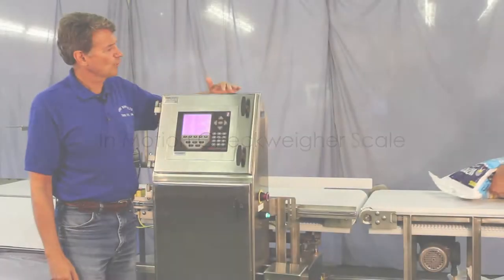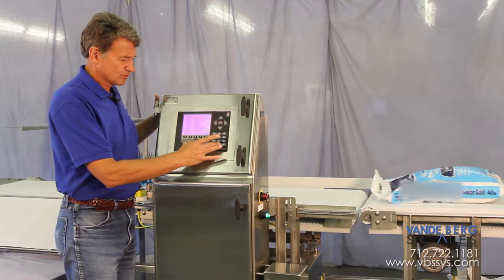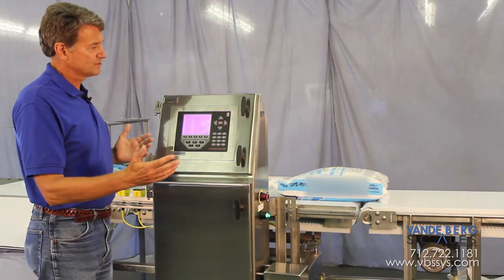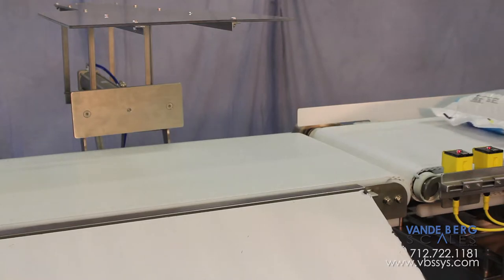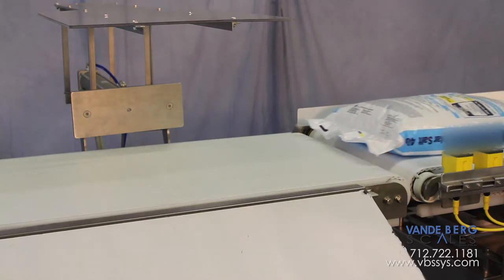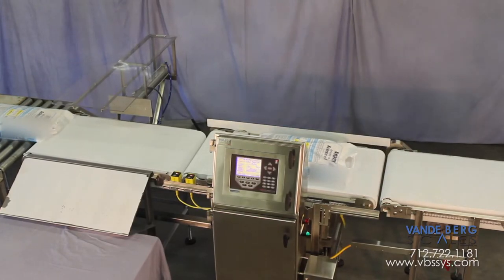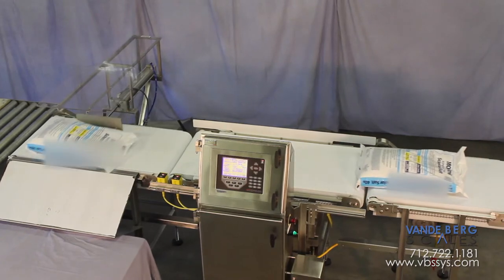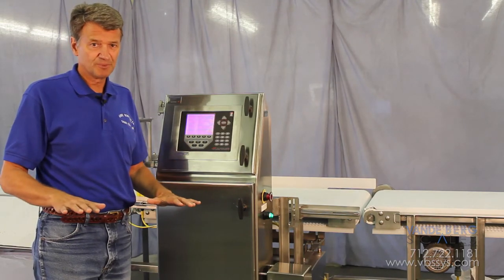Checkweigher Scales for Heavy Products by WeighMore®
| This variable speed in motion checkweigher by WeighMore® is designed to weigh and reject out of tolerance heavy-weight bags of product up to 55 pounds.